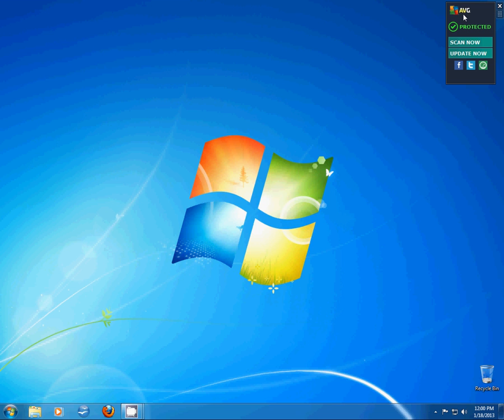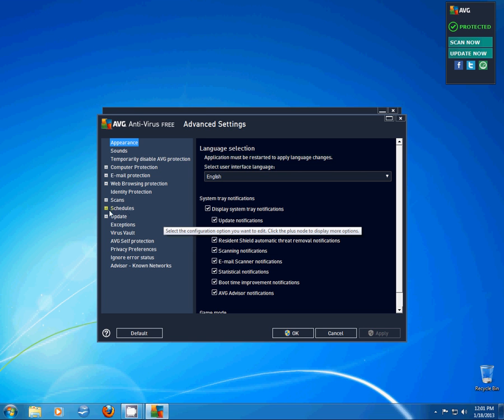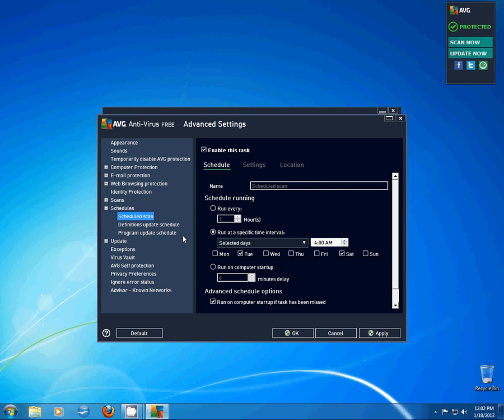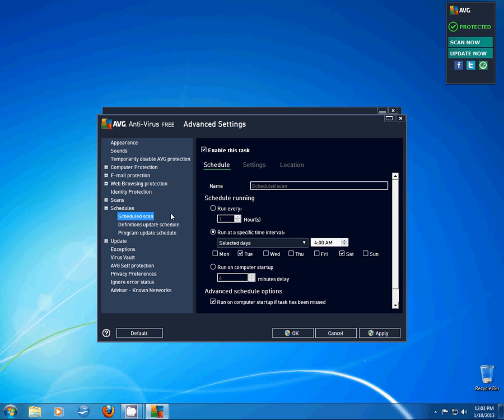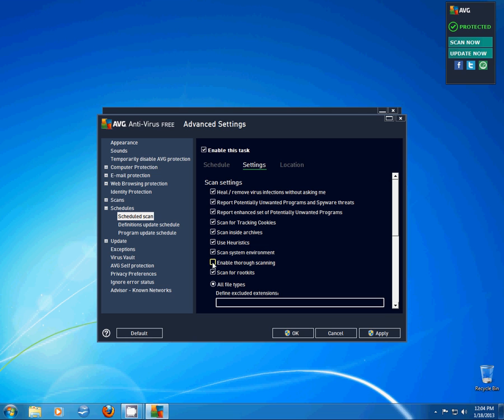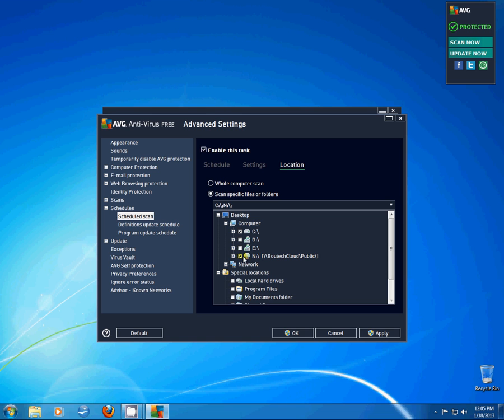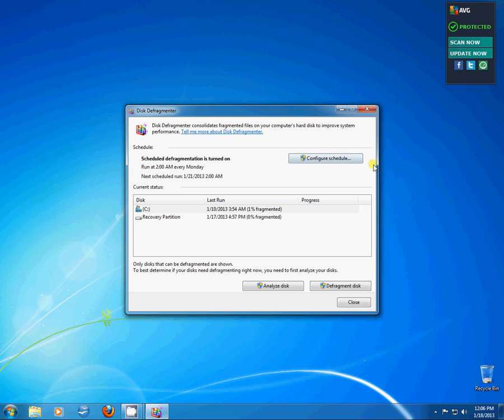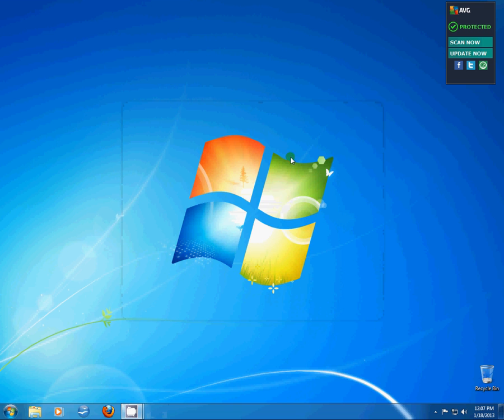Task Scheduling Tutorial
Tutorial on how to set up schedule tasks for AVG Anti-virus and Disk Defragmenter.